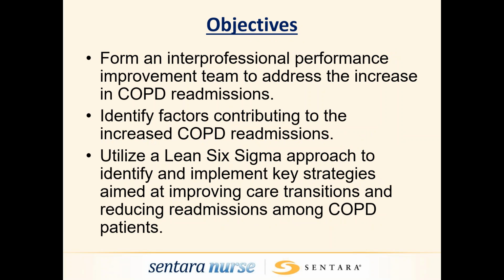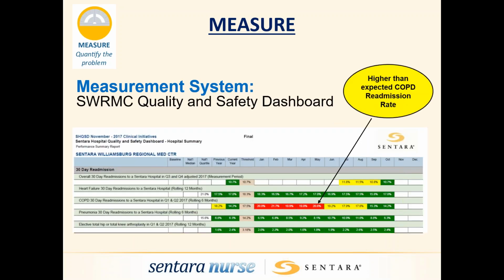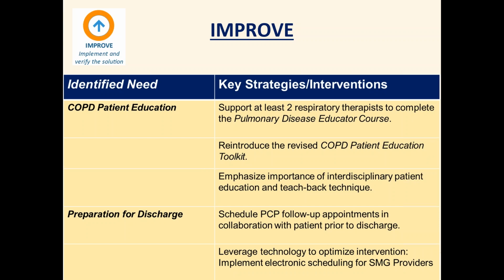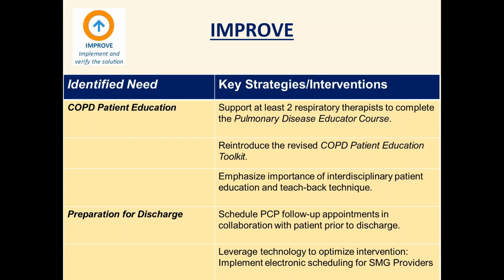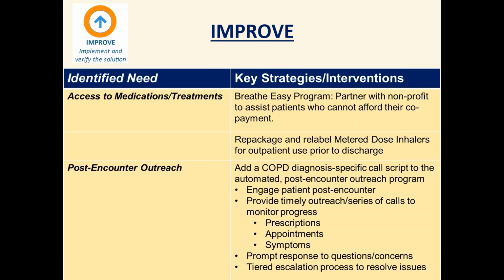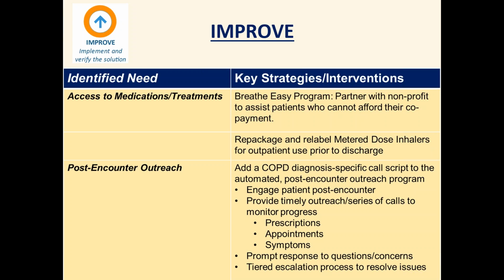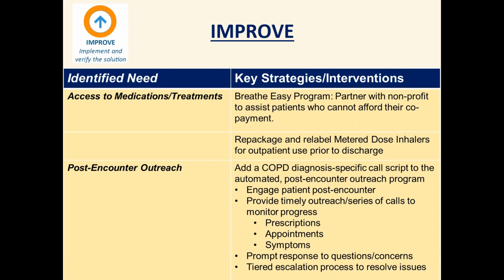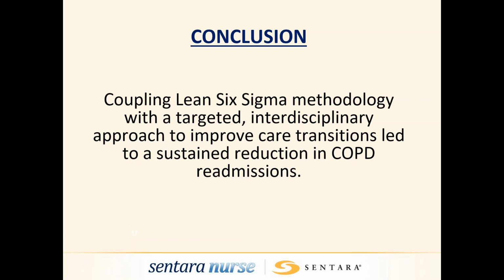VHHA Webinar Series (July 25, 2019) featuring Sentara Williamsburg Regional Medical Center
This episode of VHHA's “Targeted Strategies for Improving Care Transitions and Reducing Preventable Hospital Admissions" Webinar Series features a presentation from Sentara Williamsburg Regional Medical Center on “Strategies to Reduce COPD Readmissions at a Regional Medical Center.”